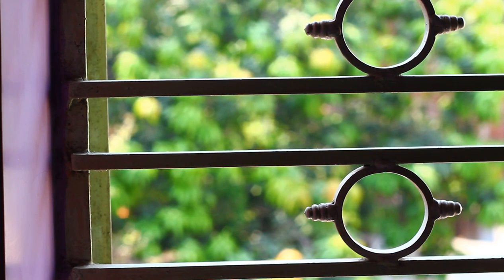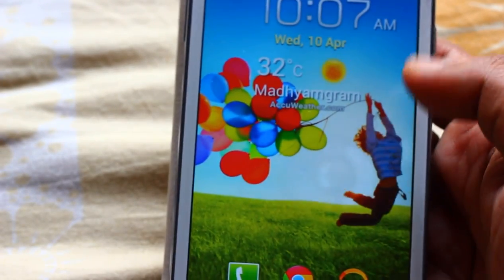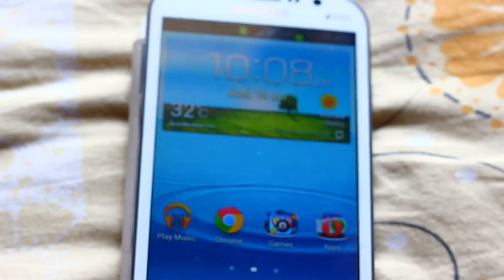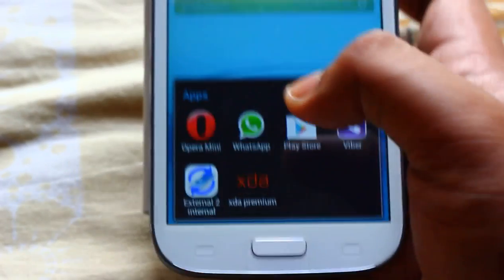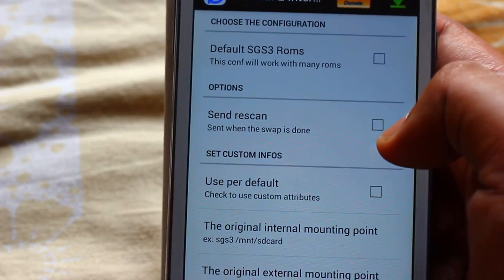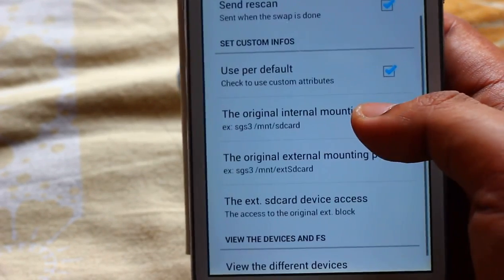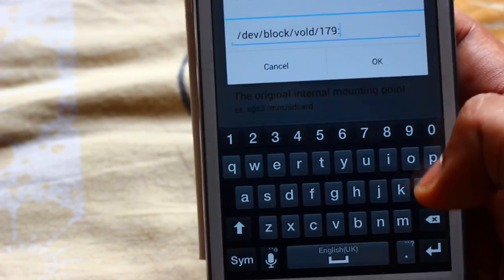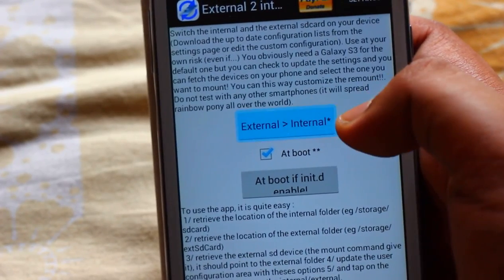How to Swap External to Internal SD on Galaxy Grand i9082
INSTALL BUSYBOX THEN INSTALL THIS APP .
AFTER EVERY REBOOT OPEN THE APP AND PRESS EXTERNAL INTERNAL SD

Hi everyone in this video i will show u how to swap your exernal memory with your internal memory on your Galaxy Grand i9082